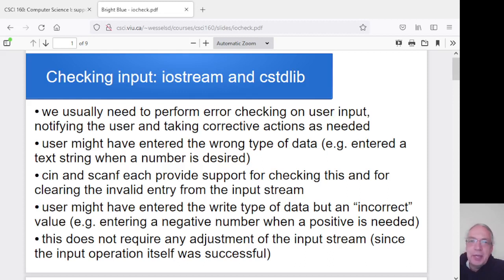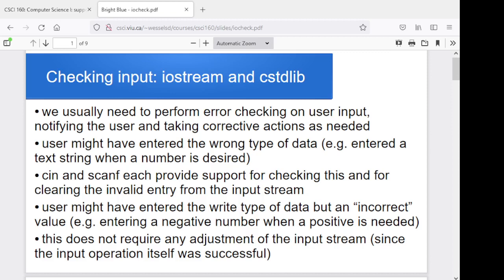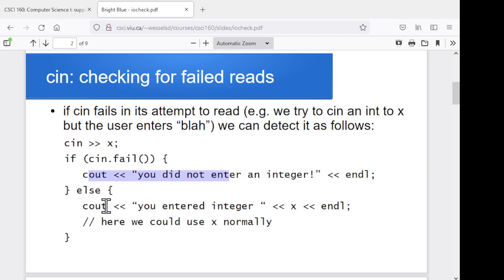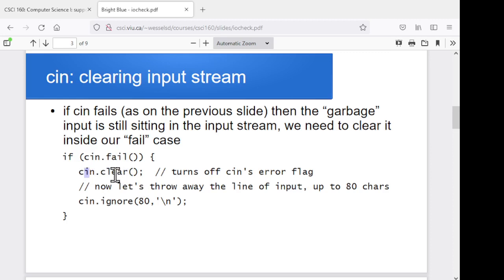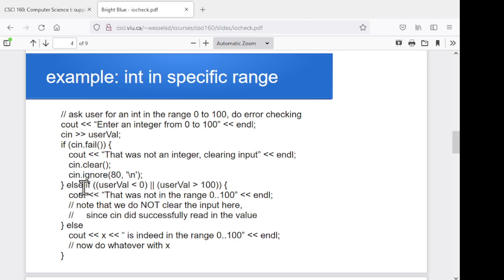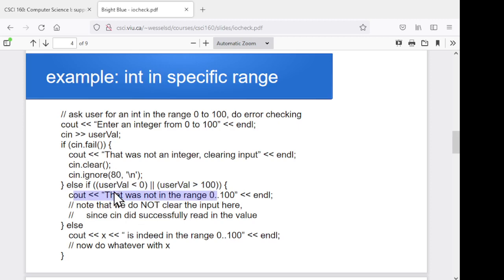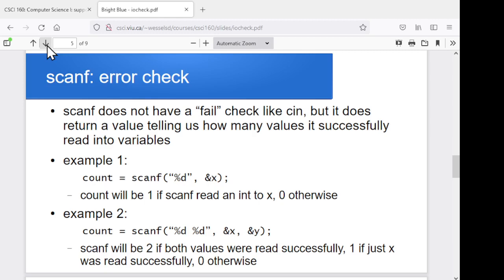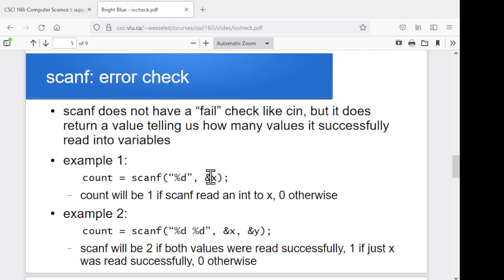Input error checking in C++ (cin and scanf)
An intro to performing basic error checking in C++ when using cin and when using scanf, including discussion of how/when to flush the input buffer.  This video is part of a series for an introductory course on programming and computer science.  The full series, along with supporting resources (slides, notes, code examples, etc) is available at url
csci.viu.ca/~wesselsd/courses/csci160/vidres.html